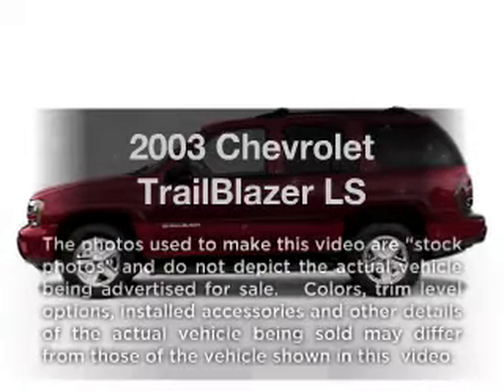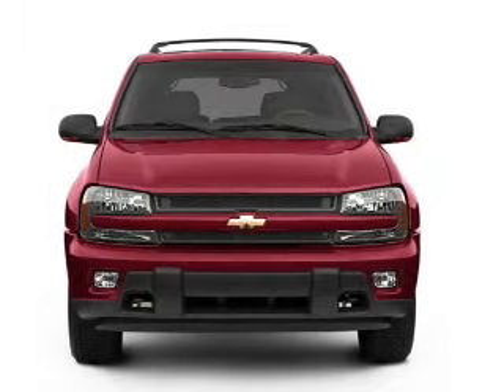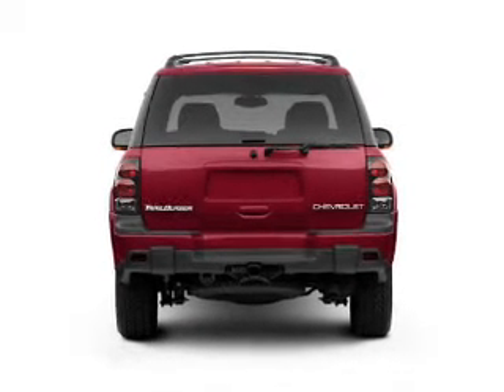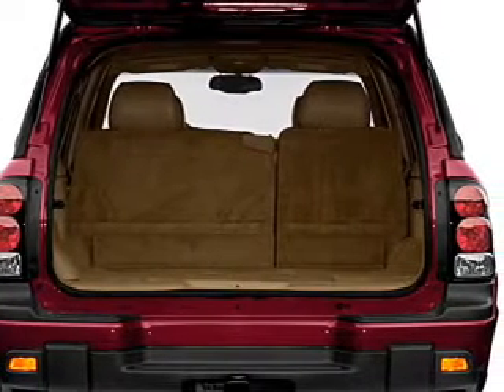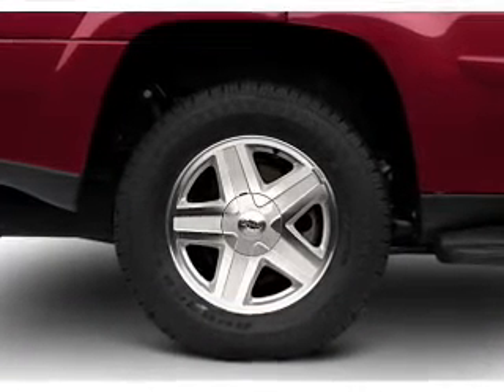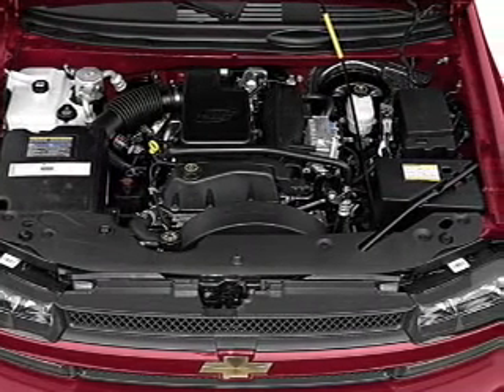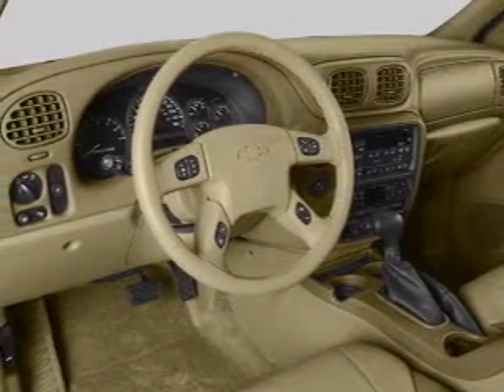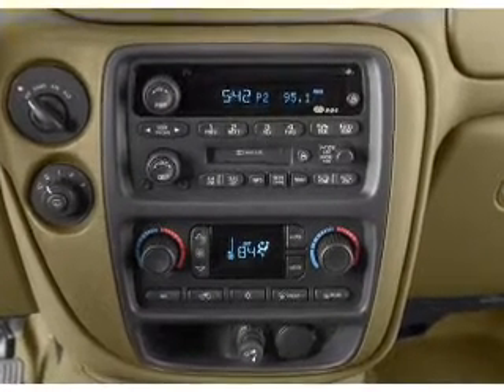2003 Chevrolet TrailBlazer - Buford GA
Year: 2003
Make: Chevrolet
Model: TrailBlazer
Trim: LS
Engine: 4.2 liter inline 6 cylinder 24 valve
Transmission: 4-Speed Automatic
Color: Dark Gray Metallic
Mileage: 107510
Address:
4490 South Lee St.